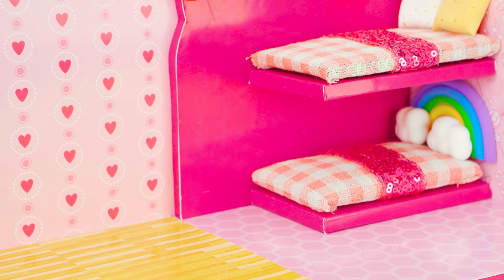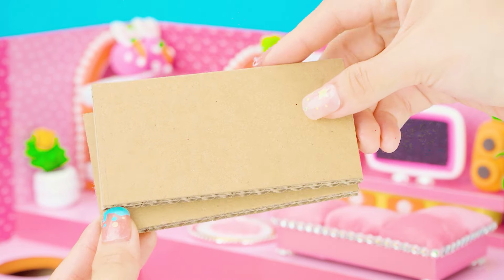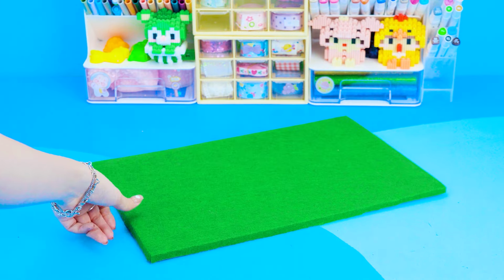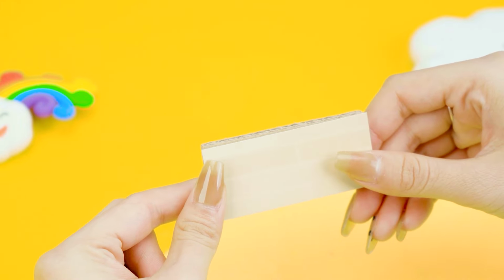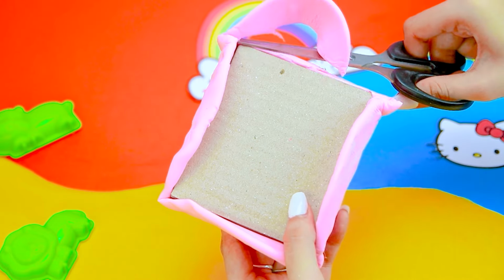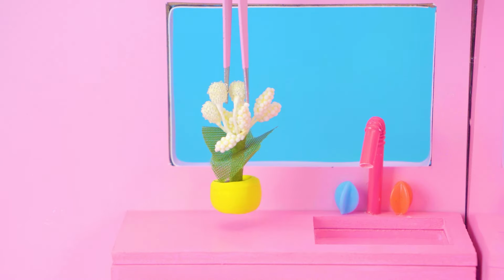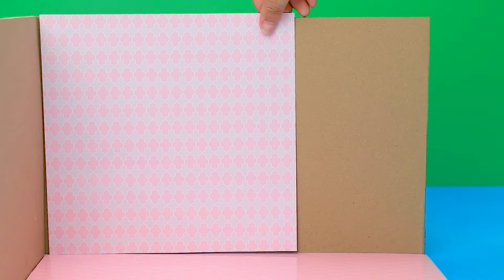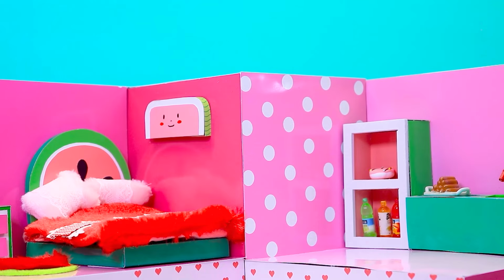How To Make Hello Kitty House with Pink Bedroom, Kitchen from Cardboard, Clay ❤️ DIY Miniature House